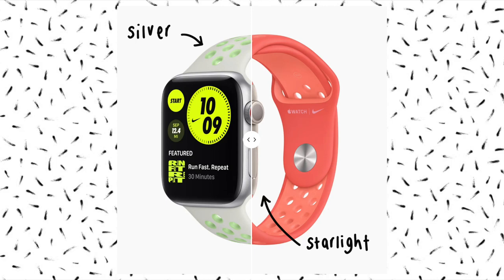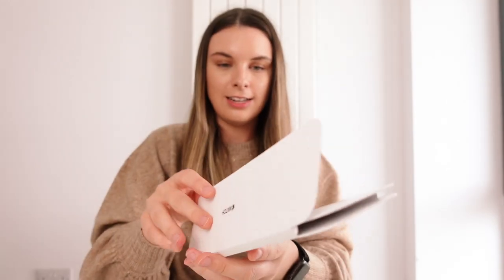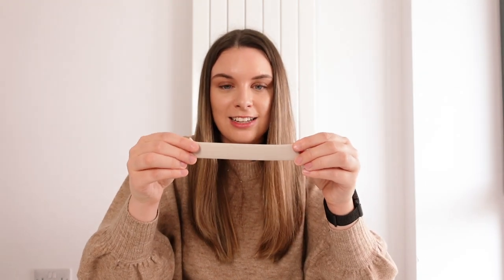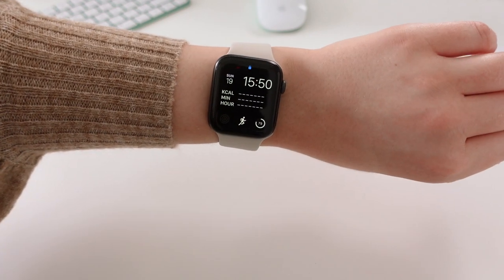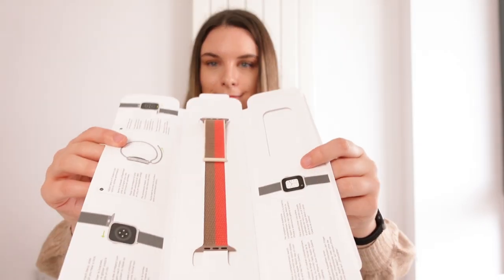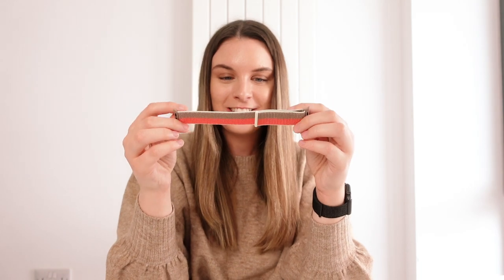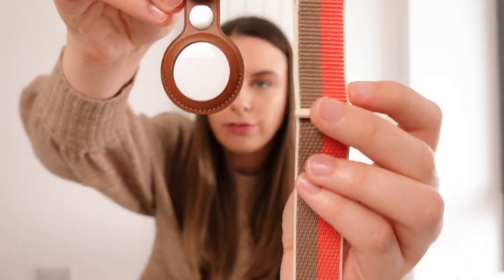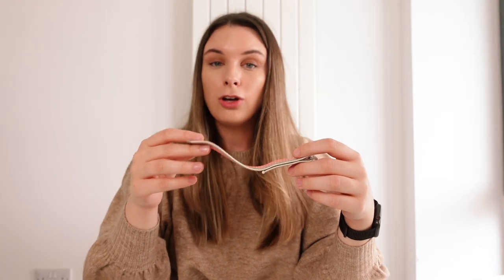Unboxing NEW Apple Watch Series 7 Bands - what to expect!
In this video I'm unboxing NEW Apple Watch Series 7 Bands. The watch straps I'll be unboxing for you are the Starlight Solo Loop and Pink Pomelo/Tan Sport Loop. These are the new 45mm watch bands for the Apple Watch Series 7 releasing later this year. I'll be sharing the unboxing of both watch straps, my thoughts and review of the watch bands, and also a color comparison. Is the new Starlight watch strap similar to the previous Stone watch strap? Is the new Tan watch band much different to Apple's old Saddle Brown or new Golden Brown watch bands? Let's find out! Feel free to use the timestamps below to navigate to the parts of this video you're the most interested in!

Timestamps:
00:00 Intro
00:21 Apple Watch Series 7 watch band compatibility & specifications
00:50 Starlight comparison to Silver and Gold
01:53 Starlight Solo Loop watch strap unboxing
02:28 Is the Starlight watch band similar to the Stone watch band?
03:15 Starlight Solo Loop try-on
03:28 Pomelo Pink/Tan Sport Loop watch strap unboxing
05:20 Pomelo Pink/Tan Sport Loop try-on
05:30 Tan comparison with Golden Brown and Saddle Brown
06:31 Outro

A bit about me:
Hi! I'm Sophie, an online community professional and content creator. Welcome to one of my little corners of the internet. I curate lifestyle content with a focus on productivity, technology, and self-improvement.

Tech stuff I use:
Apple Watch
M1 iMac
iPad Pro
iMac 27"
Magic Keyboard in White
Apple Pencil 2nd gen

Filming equipment I use:

Views: 217K+